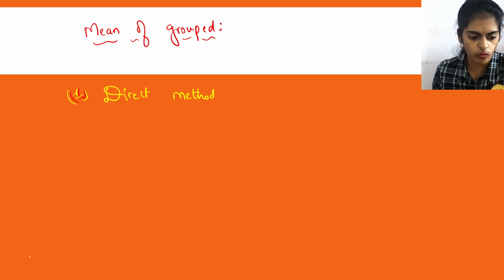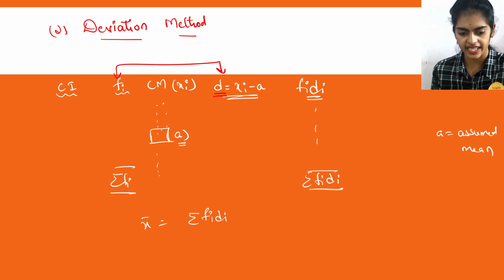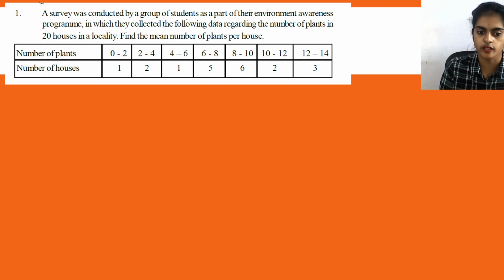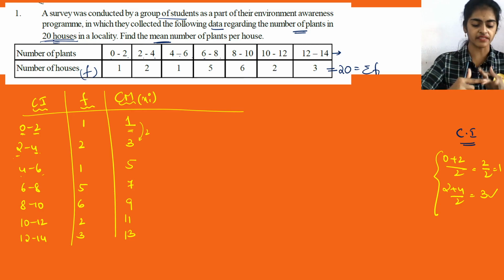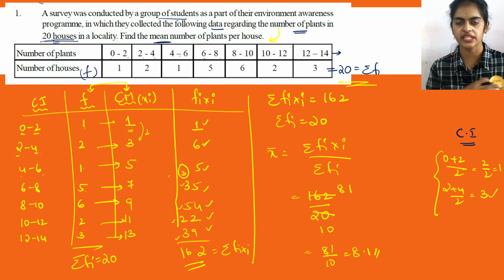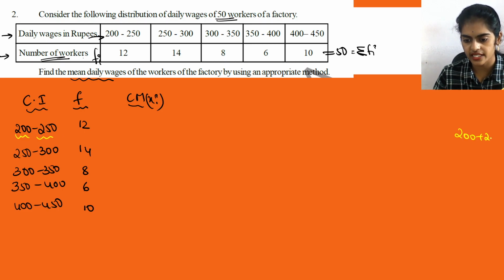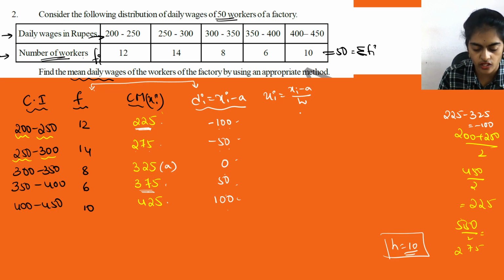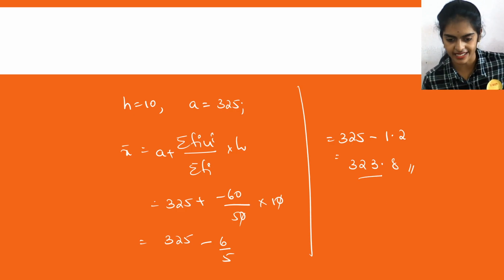Class 10 Chapter14 Statistics Exercise 14.1 part 1| Telangana| Andhra Pradesh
Let's crack Term 1 - Trigonometric ratios ( Code GD10)

Here are the links of all batches :
Power Pack Batch - Computer Science, Sanskrit & French

Complete Term 1 Batch - Maths, Science, English, Hindi & SST